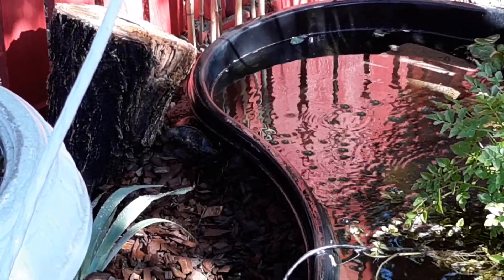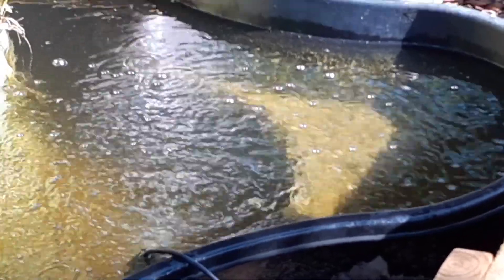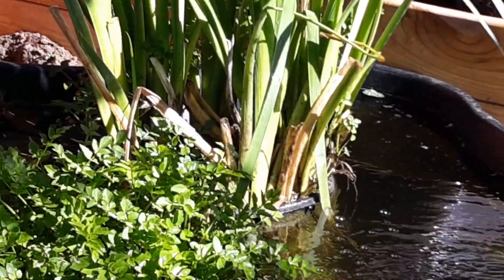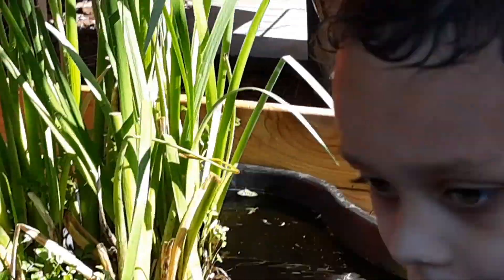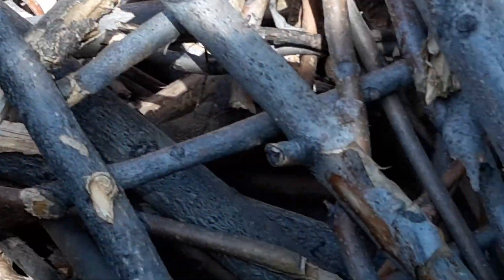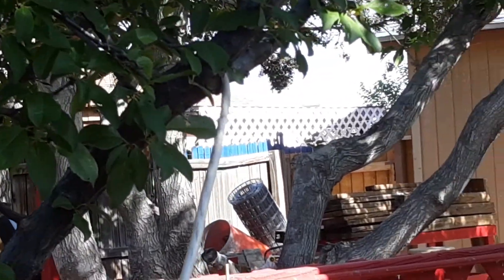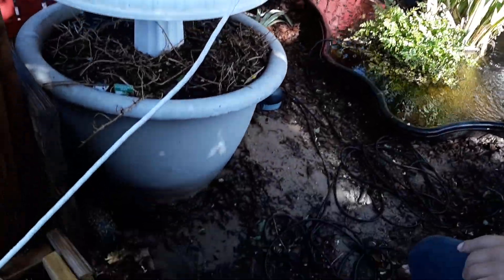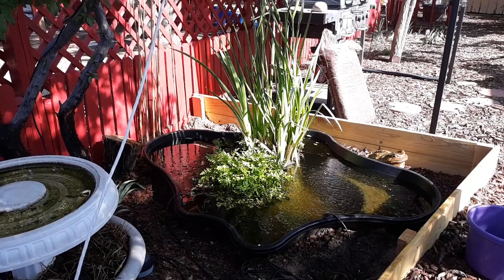EZ helps video turtles pt 2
6 year old grandson helps check out turtles around bullfrog pool: Anne and Morgan